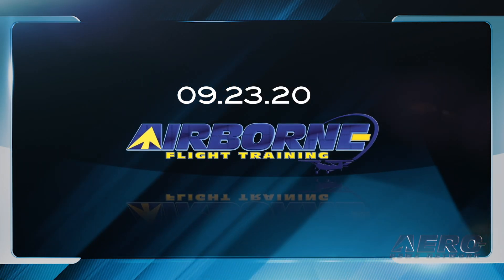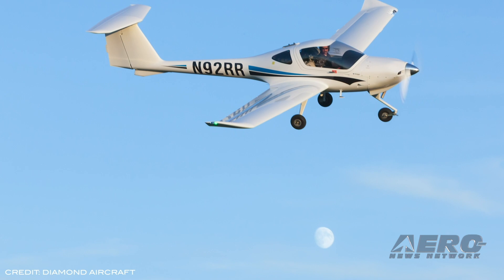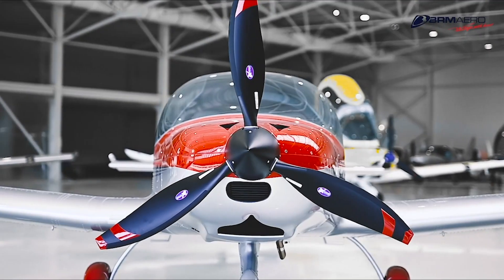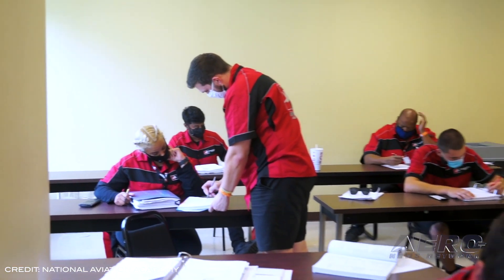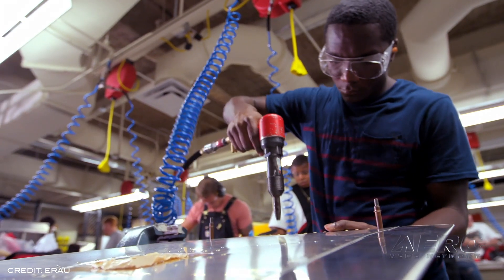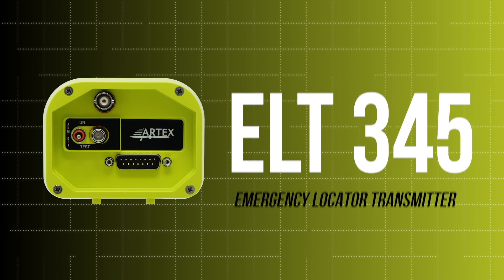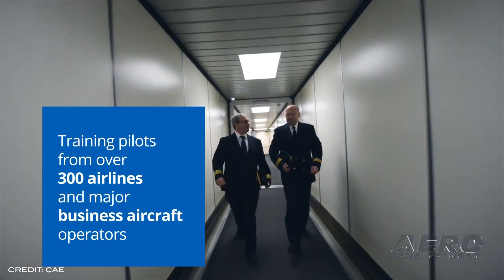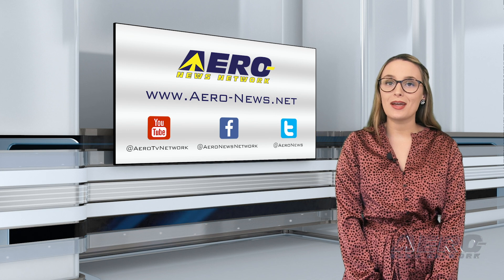Airborne-Flight Training 09.23.20: DA20 Upgraded!, CAE Financing Deal, EMU Partnership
Also: Sterling Flight Training, National Aviation Academy, Young Eagles Workshops, ERAU Suspensions

One of our favorite training birds is back... and upgraded, to boot! The high demand for single engine training aircraft has led to the return to production of the Diamond DA20-C1, powered by a 125HP Continental IO-240 engine and equipped with new state-of-the-art G500TXi Avionics. With over 1,000 DA20’s already operating worldwide, the strong desire for lower cost new single engine aircraft in training environments continues. The DA20 is proven to be the safest and most efficient aircraft for primary training, and fleet operators are raving about its return to production. A new program could have a significant impact on your access to flight training... CAE has launched a new financing initiative for aspiring pilots in collaboration with financial institutions around the world. With this initiative, CAE is connecting aspiring pilots with banking partners that offer specific financing solutions for pilot training, making the profession more accessible to those who wish to pursue their dream of flying for a living. Approved partners will speed up the processing of applications and will offer competitive rates. After a few questions arose following the news that a prior partnership was heading for discontinuation, the Eastern Michigan University Aviation Program has signed a 5-year partnership agreement with Crosswinds Aviation. The new partnership will reportedly add a variety of benefits to the Eastern Michigan University Aviation Program. With three locations in the Livingston County Spencer J Hardy, Flint Bishop and Oakland County International Airports, Crosswinds Aviation will offer easier access for commuter students in Livingston, Genesee and Oakland counties. With plans to add a Willow Run location in the near future, EMU Aviation students will soon have four convenient locations for training instead of one. All this -- and MORE in today's episode of Airborne!!!

 Presented by Aero-TV veteran videographer and Airborne Host Sophie Hurlock. Sophie is supported by ANN Chief Videographer Nathan Cremisino, as well as ANN CEO/Editor-In-Chief Jim Campbell.